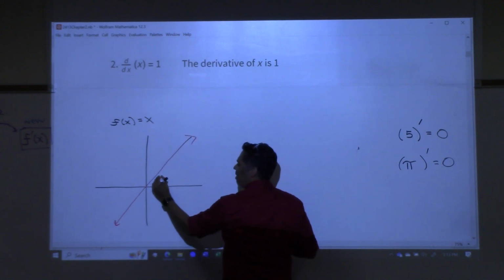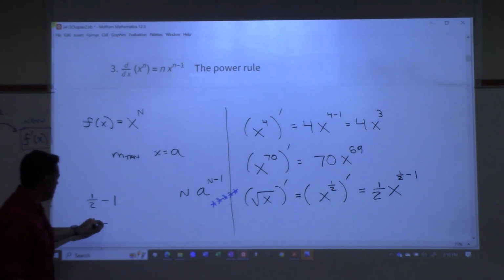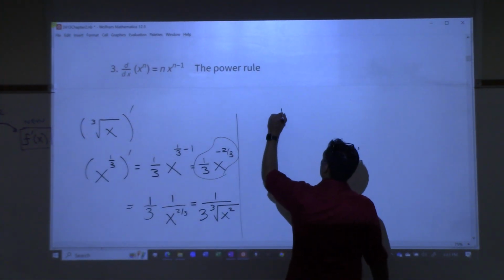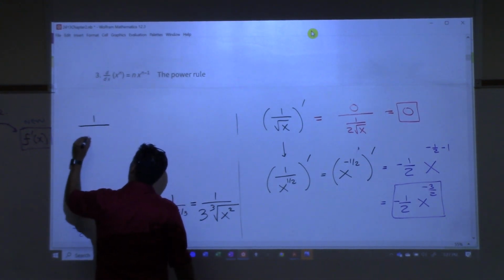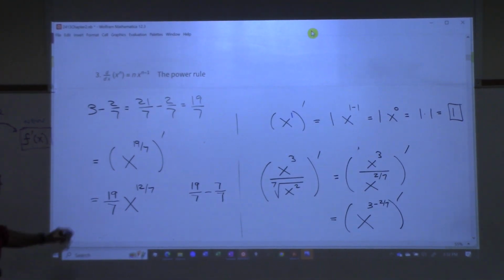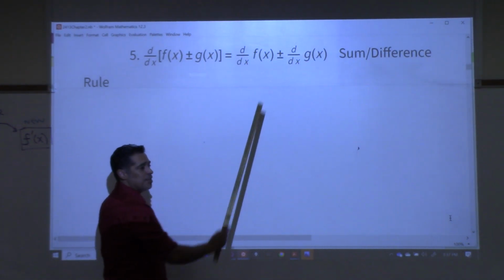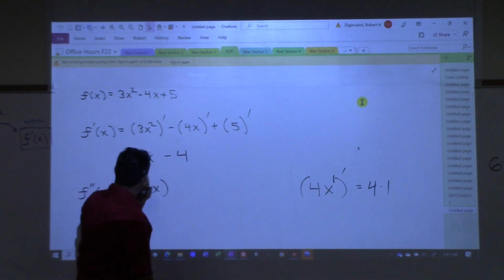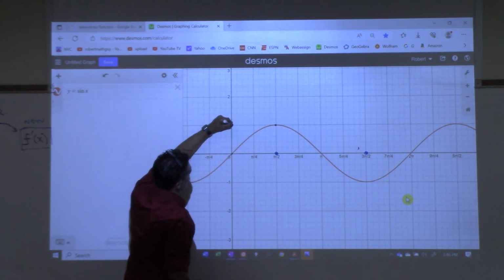2413 6/15/23 part5